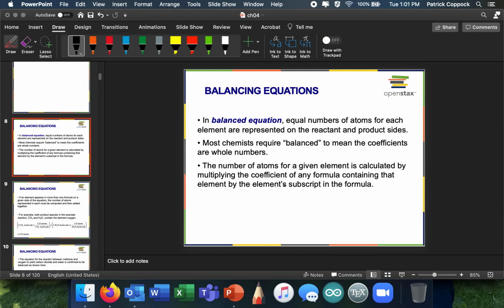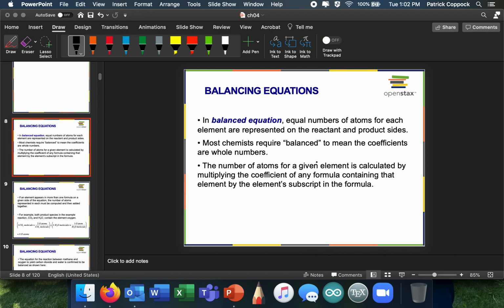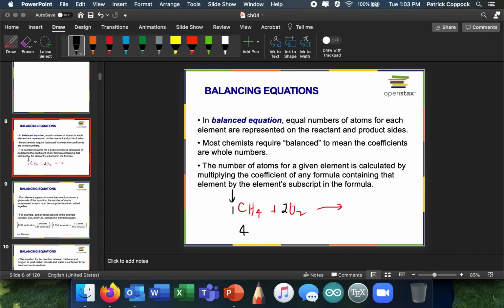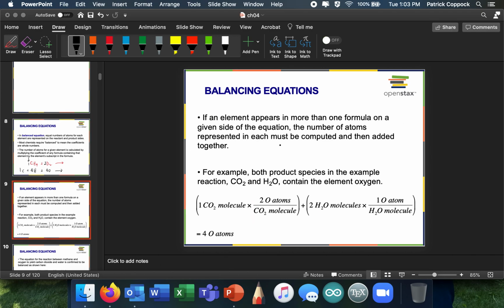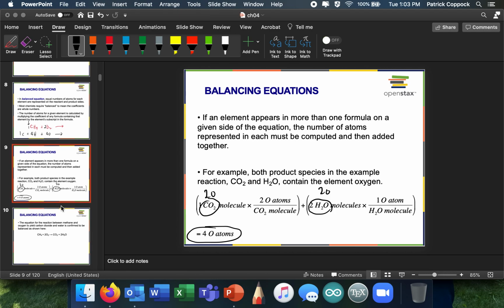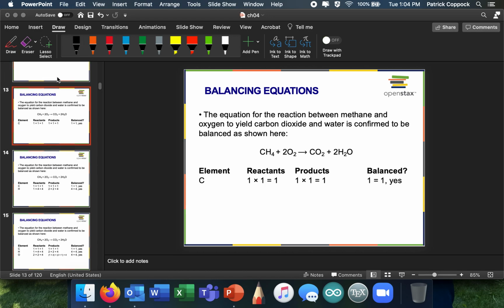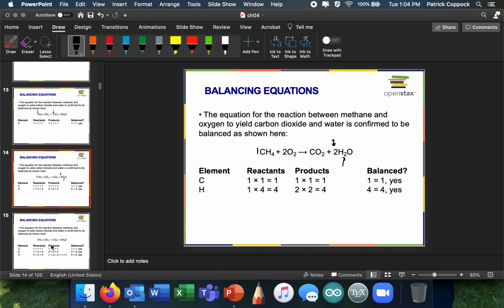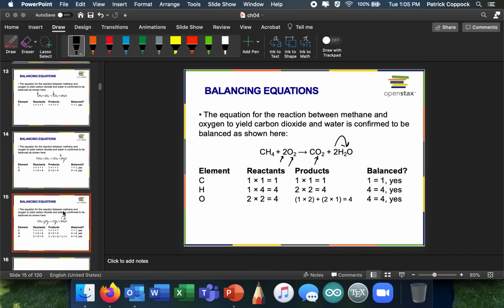Writing and Balancing Chemical Equations - 02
A simple introduction to Balancing Chemical Equations